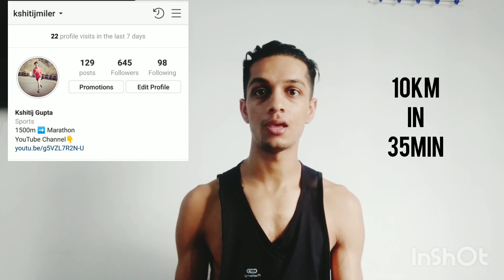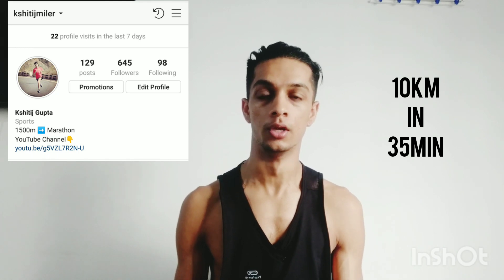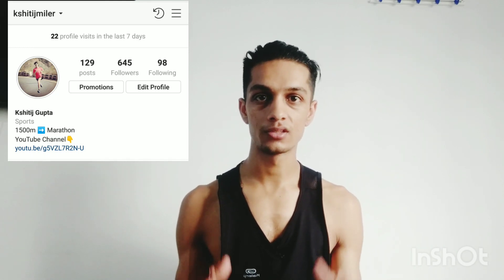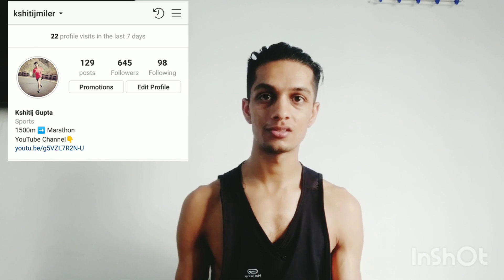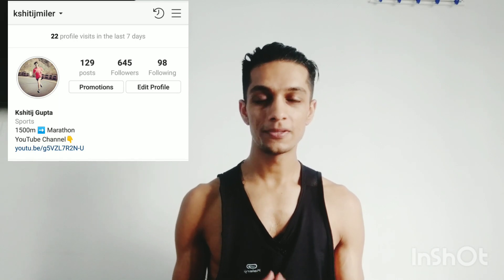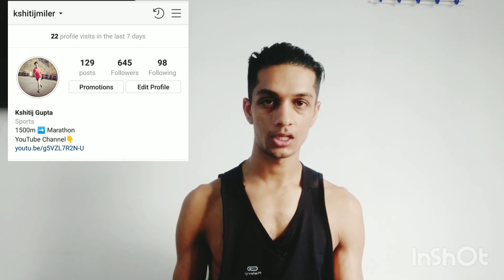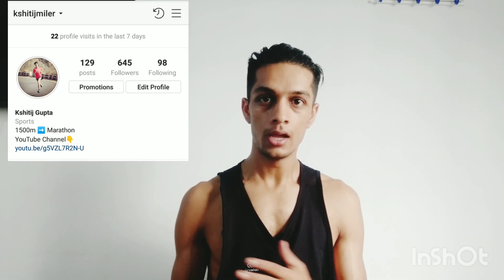How to Run ( कैसे दौड़ें ) 10 Km in 35 Min | हिंदी (2019)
This video is about How to Run 10 Km in 35 Min?

Best Whey Protein for Running –

Optimum Nutrition (ON) Gold Standard 100% Whey Protein
GNC AMP Amplified Gold Whey Protein
Ultimate Nutrition Prostar 100% Whey Protein
MuscleTech Nitrotech Performance Series Whey Protein
MuscleBlaze Whey Gold Protein

Best BCAA Supplement for Runners -

Optimum Nutrition (ON) Instantized BCAA
MuscleBlaze BCAA Gold
Ultimate Nutrition 100% Crystalline BCAA

Best Glutamine Supplement for Runners -

Optimum Nutrition (ON) Glutamine
Musclepharm Glutamine
MuscleBlaze L-Glutamine

Best Running Watch & Wireless Earphones –

JBL Endurance Dive
Sony WI-SP500 Wireless Sports Headphones
boAt Rockerz 255
Huawei Band 3 Pro
Amazfit Cor Band
Honor Band 4
Mi Band 3

Best Running Shoes Under Rs. 5000 -

Adidas Men's Zeta 1.0
Reebok Sigma Stride
Mizuno Wave Inspire 12
Asics Nitrofuze 2
Puma Rogue

Best Running Shoes under Rs 3000 –

Nike Downshifter 7
Reebok Flyer Run LP
Adidas Kivaro
Puma Unisex Running Shoe
Furo (By Red Chief) W3001